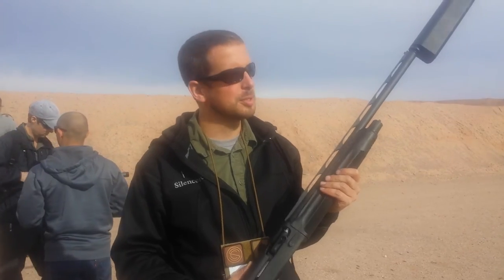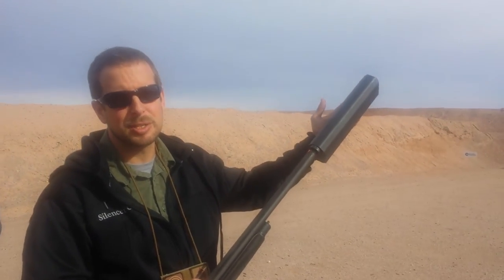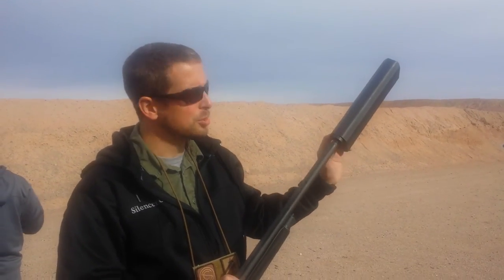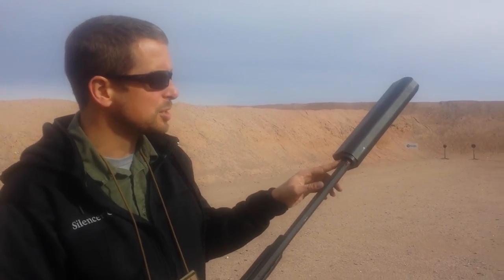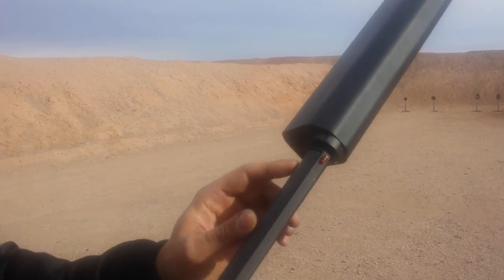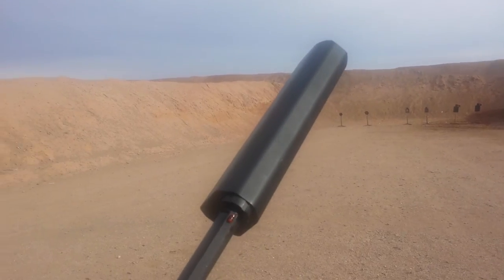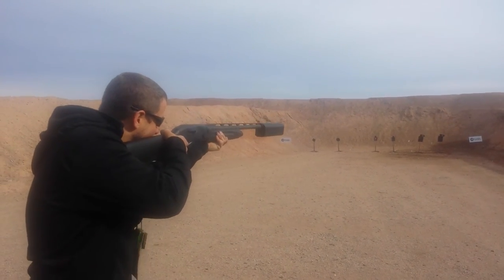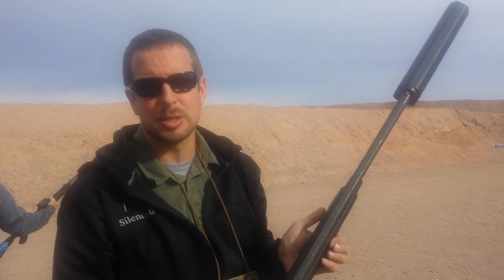Silencerco Salvo 12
A demonstration of the Silencerco Salvo 12 shotgun silencer during media day on the range at SHOT Show 2015. It reduces noise and recoil for hunting applications but isn't legal in Ontario right now. Maybe soon?